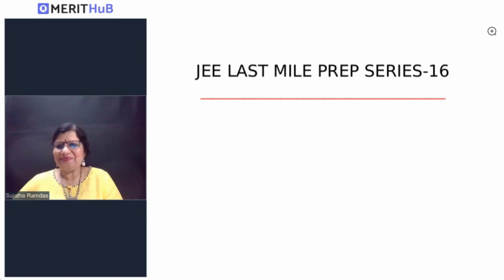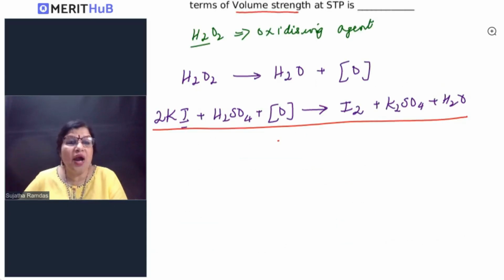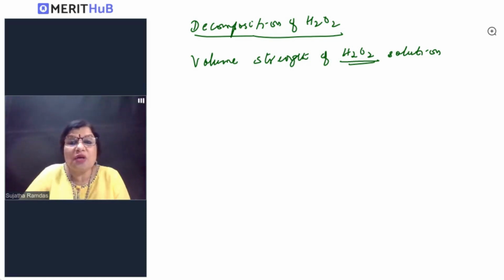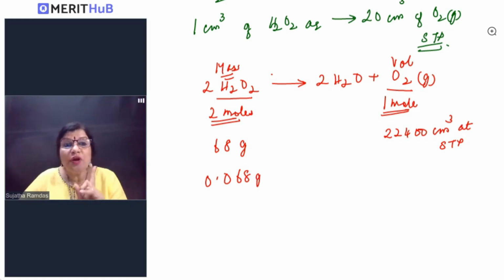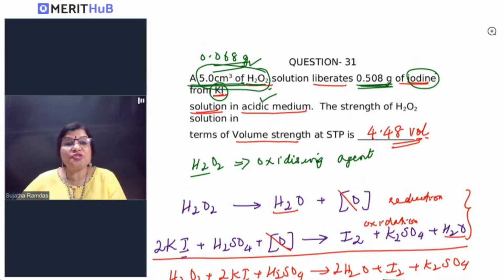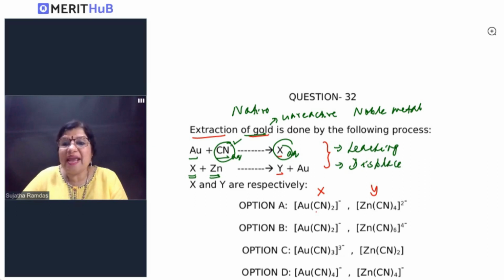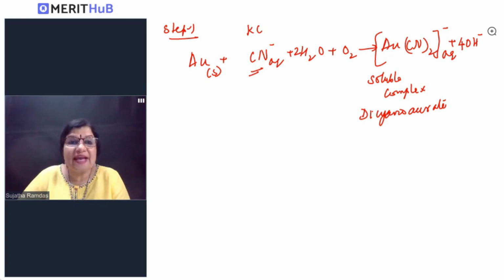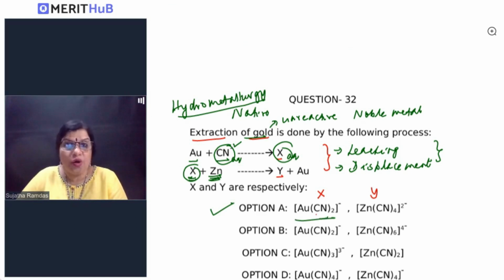JEE Mains (2023) | Chemistry Preparation Series 16